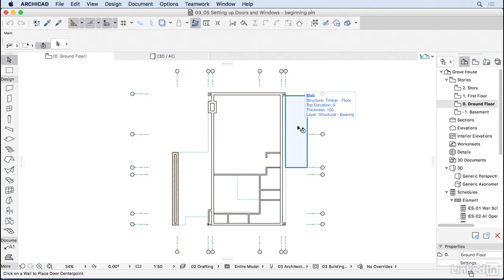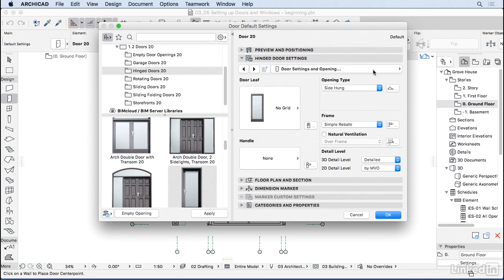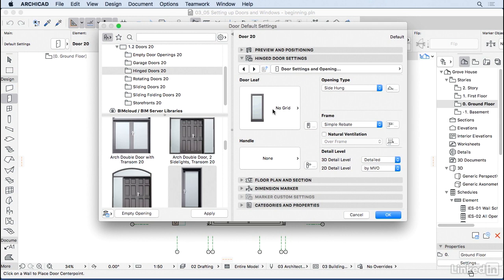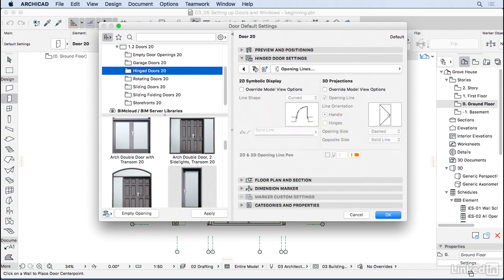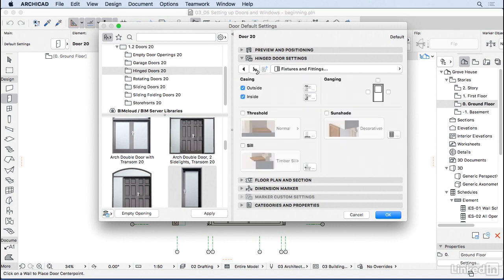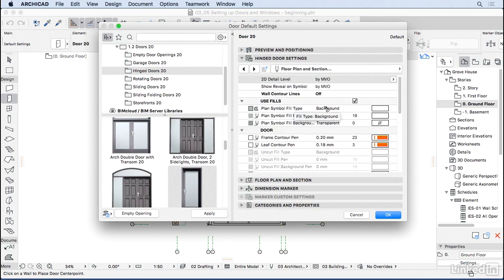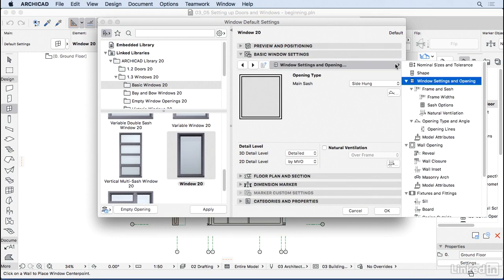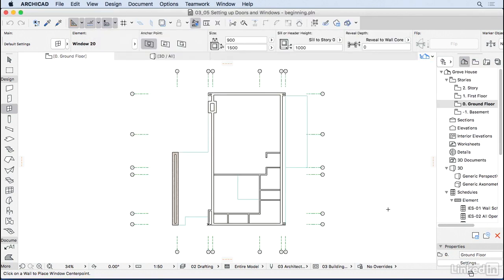017 Setting up doors and windows ARCHICAD